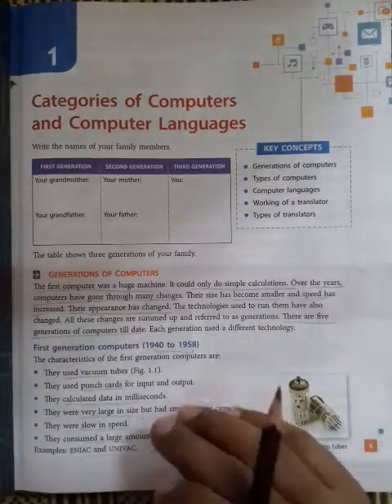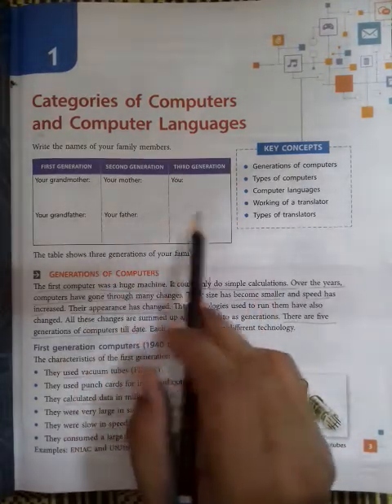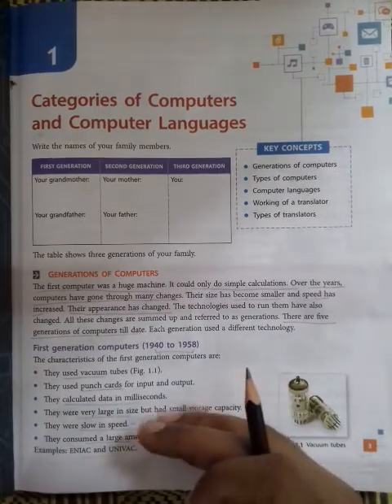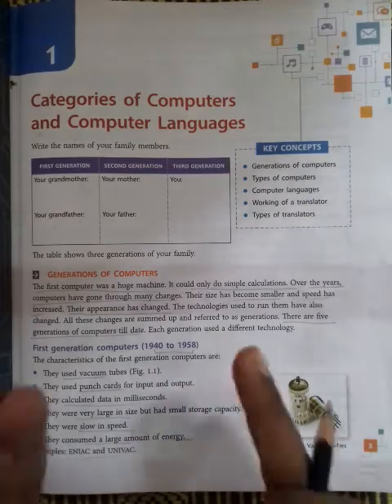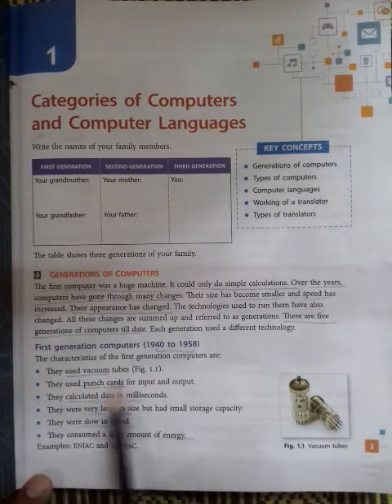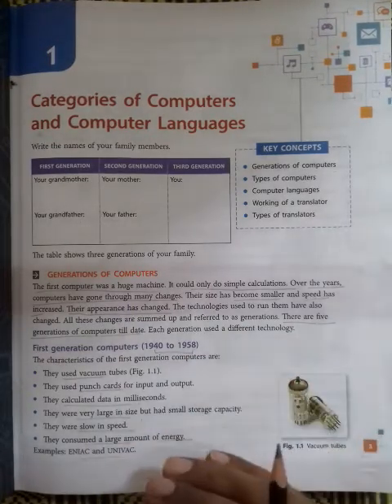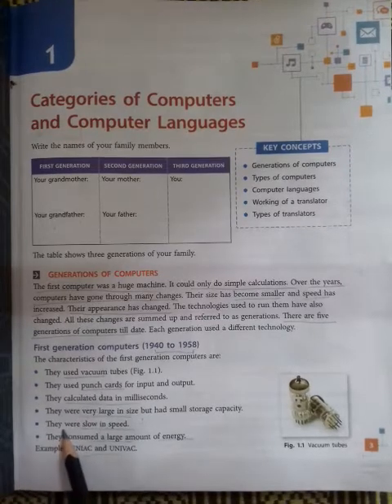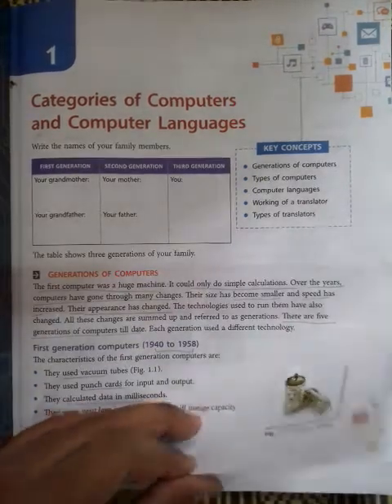Computer, Categories of computer and computer languages.